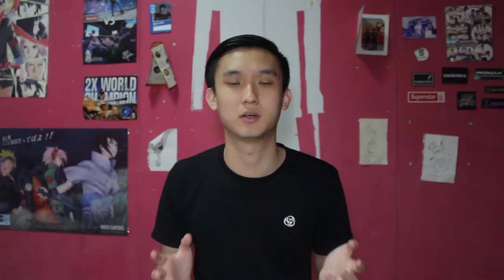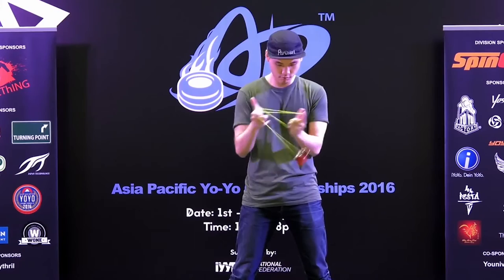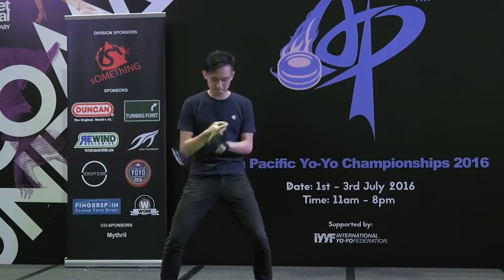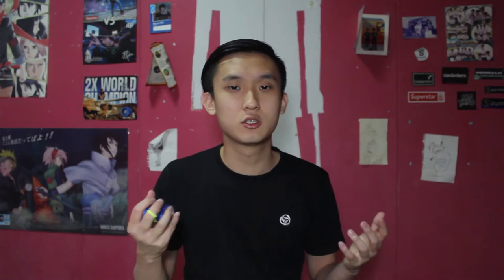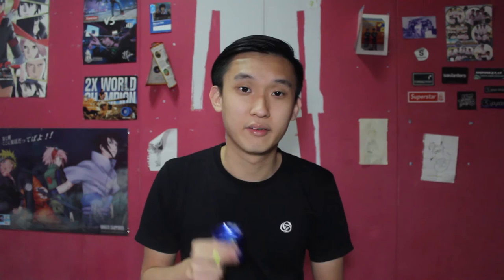How can I play fast ?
Speedplay 101. Learn the theory behind playing fast.

The Gladius YoYo is optimally designed for competition and it is Marcus Koh’s signature model .